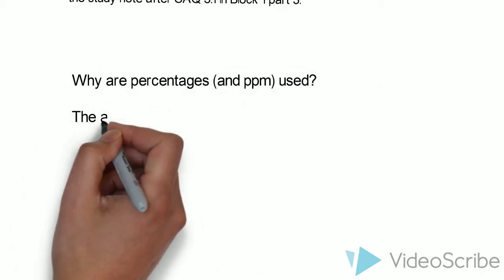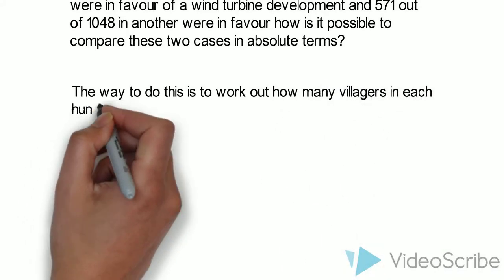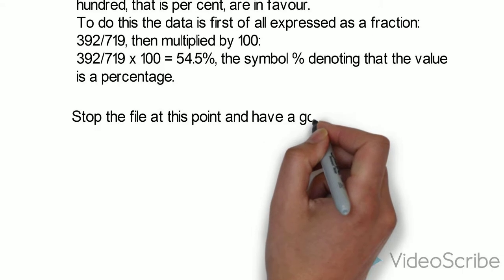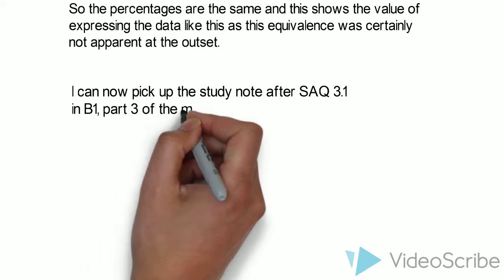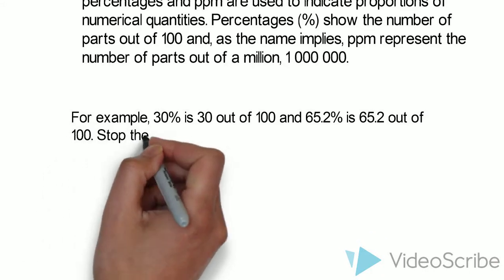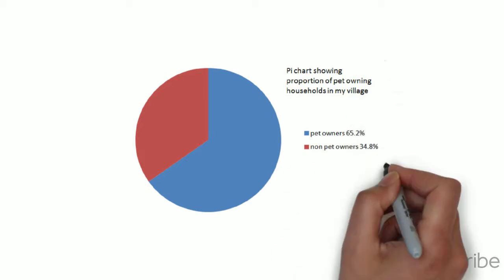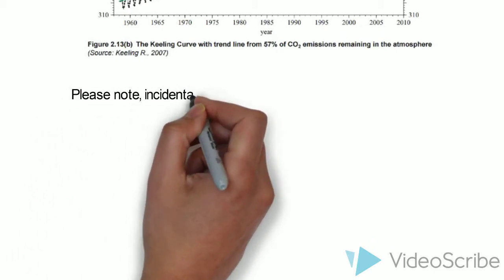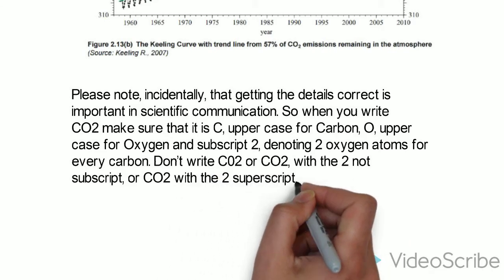test percentages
U116 test